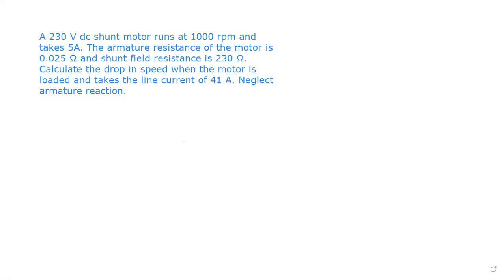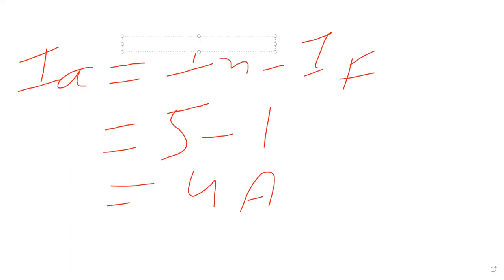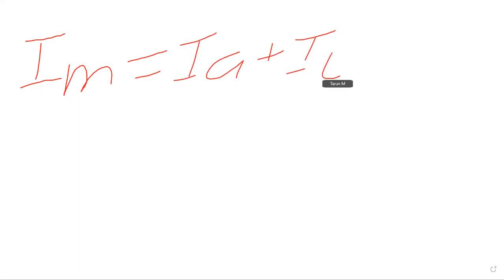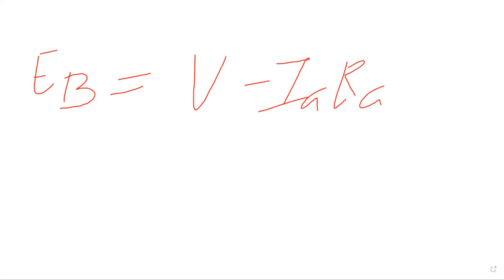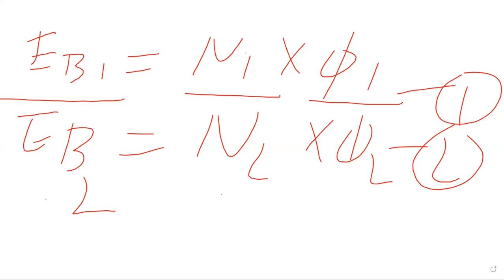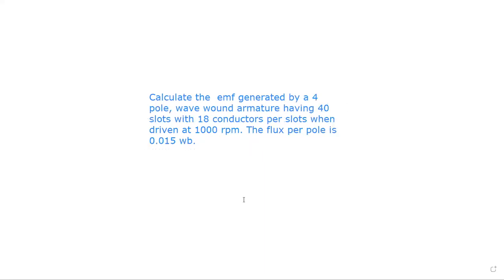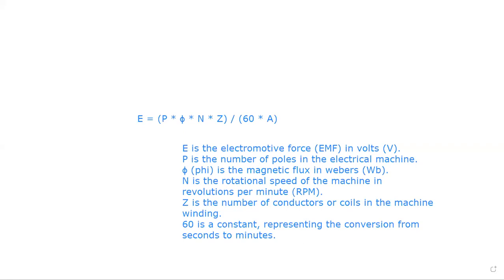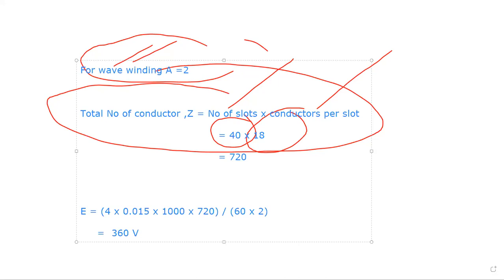2023/08/02 | TARUN SIR